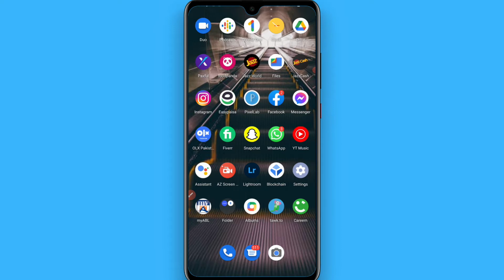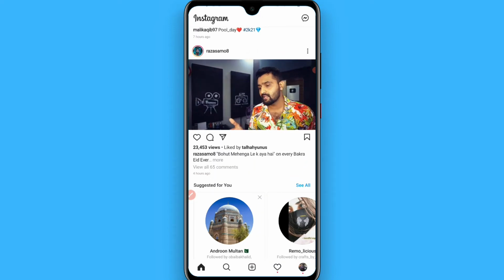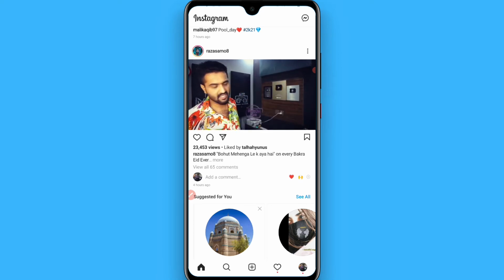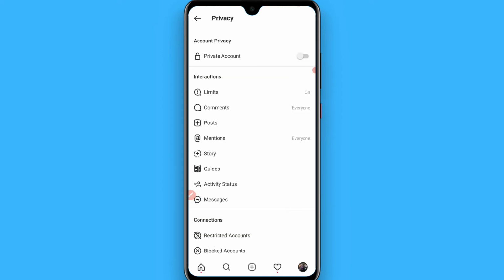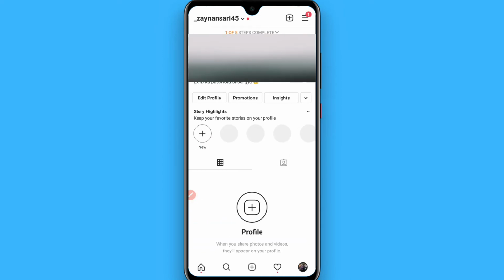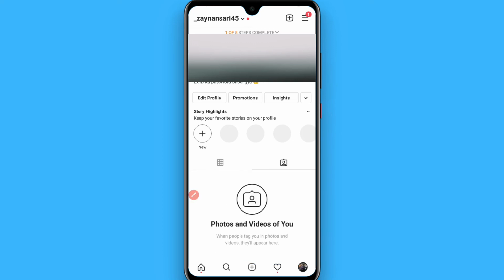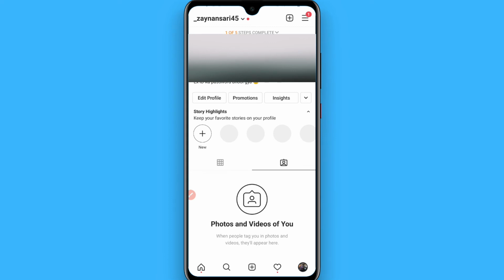How To Remove Your Tag From Instagram Post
Learn How To Remove Your Tag From Instagram Post

In this video I will show you how to remove tag from Instagram post.